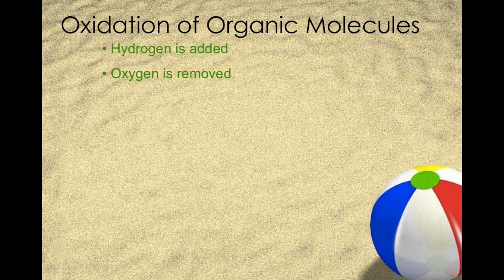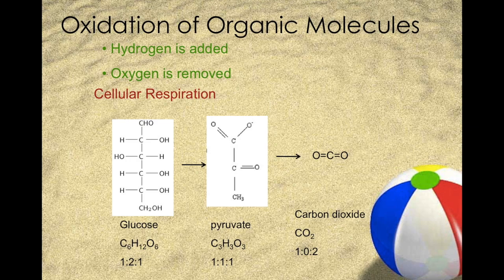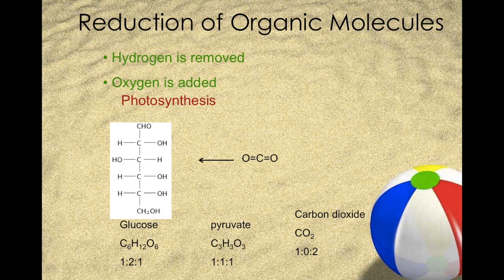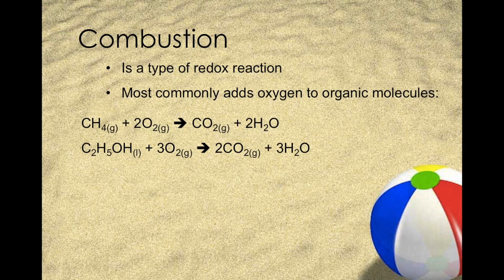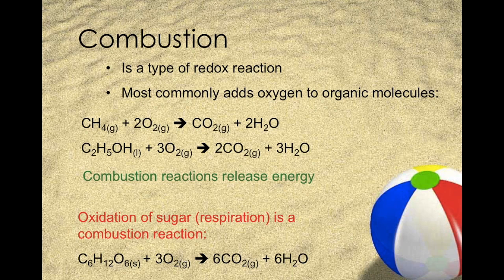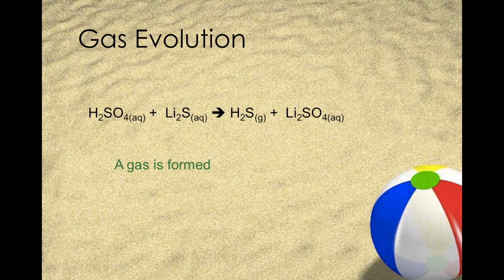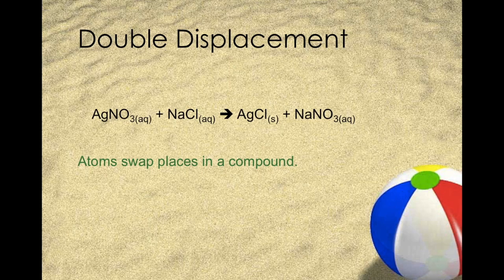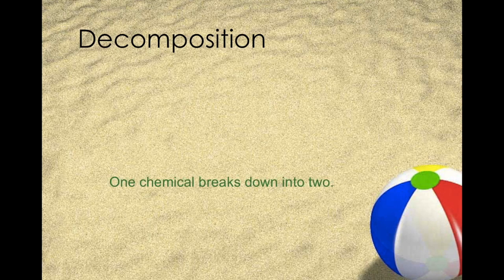Chemical Reactions Part 2